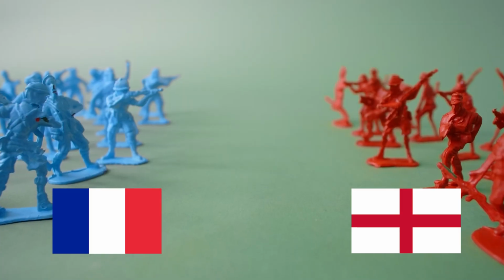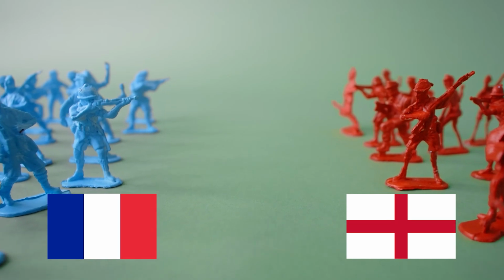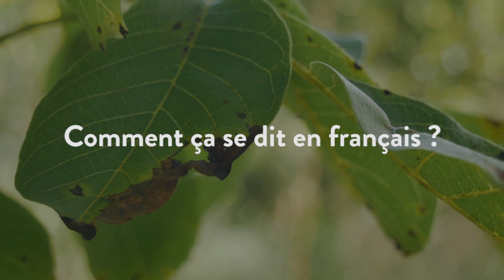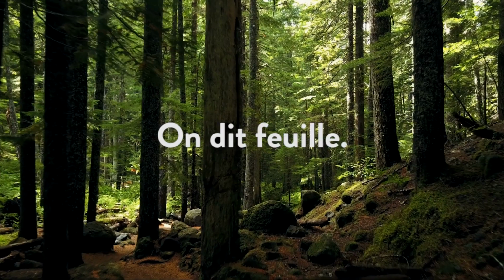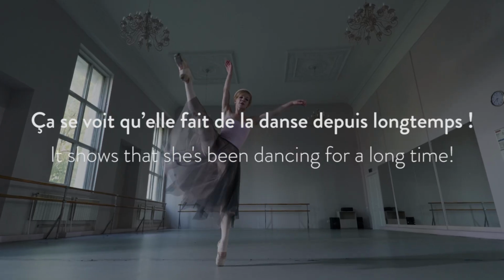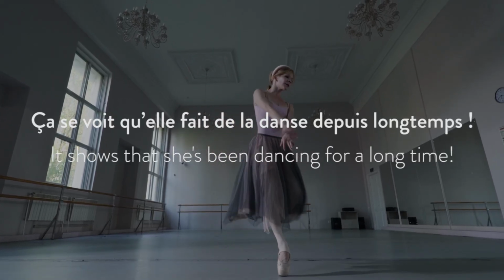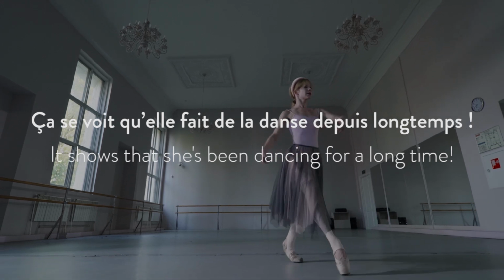English speakers should know these French expressions for everyday life (with examples in context)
Join the best online community for intermediate French speakers stuck at the intermediate plateau

Speak French with more Confidence and Make more progress. My 4-step methodology for making more of your speaking opportunities.

0:00 The most important skill
0:51 You're asking "how is it spelled?" incorrectly
1:44 "How do you say that?"
2:24 "Do we say that?"
3:23 "I can tell!"
4:14 "How come X happened?"